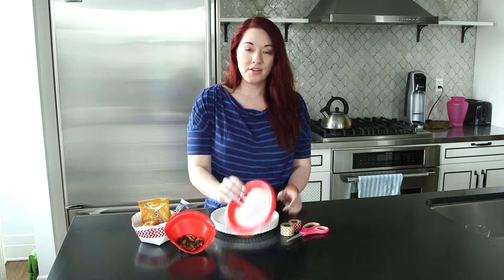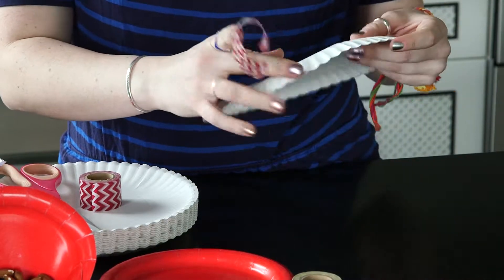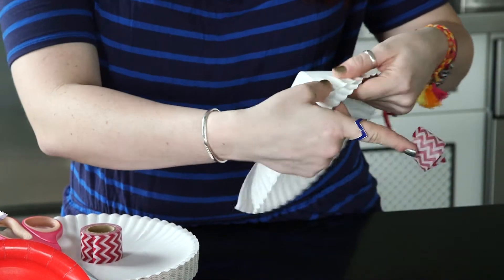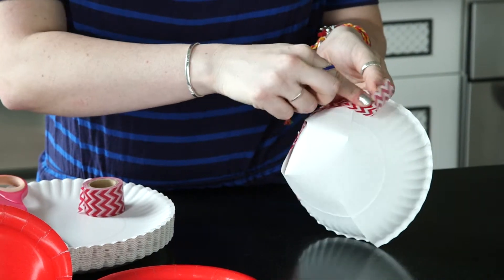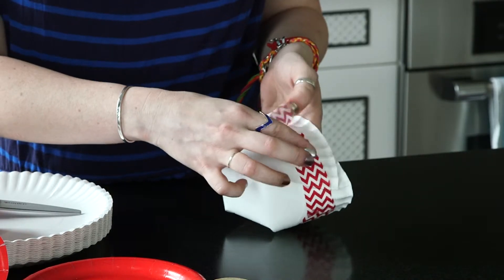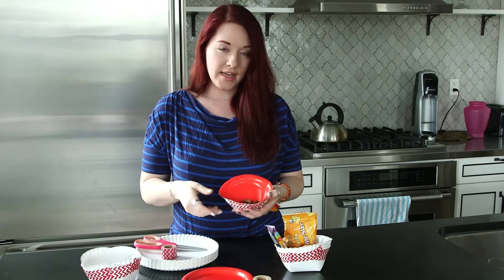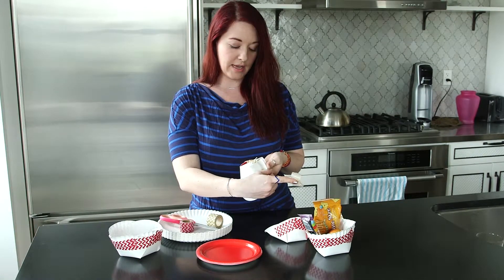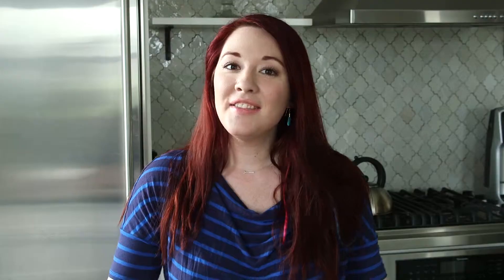DIY Party Plate Craft: Perfect for Outdoor Entertaining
No more messy sloppy paper plates. Make these fun and cute DIY picnic pouches. Cute. Fun.Easy. That's the way we like our party crafts.

crafts, kids crafts, picnics, outdoor entertaining, easy crafts, the shopping mama, theshoppingmama.com, party planning, inexpensive party fun, cheap party decor, cheap cute parties, picnic DIY, craft corner, paper crafts